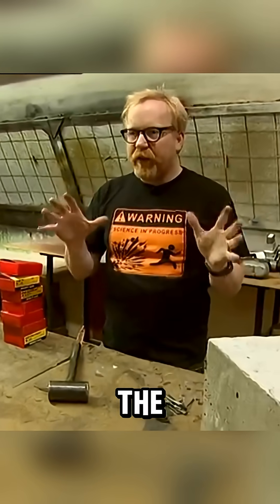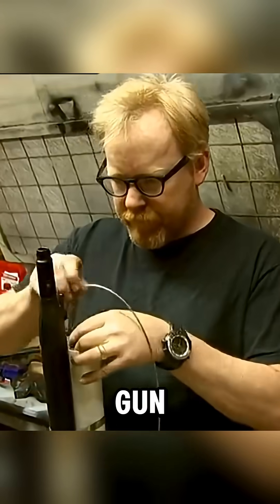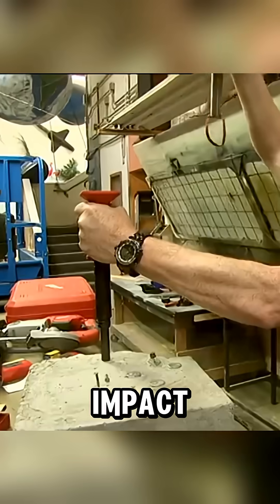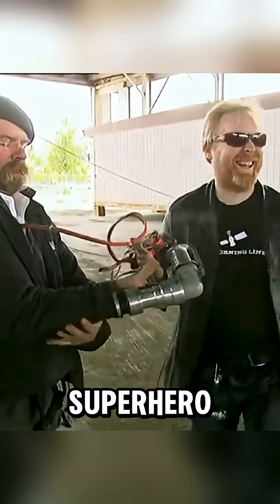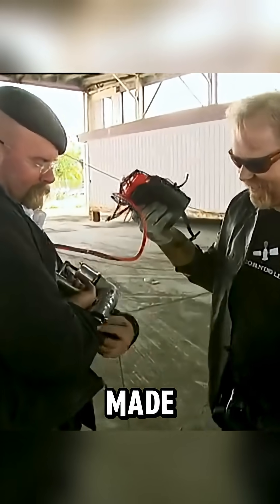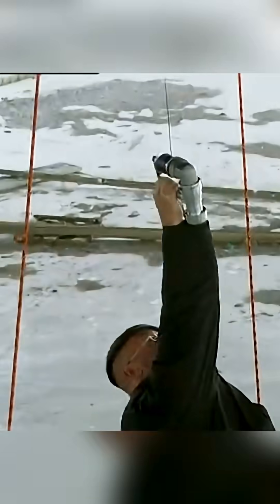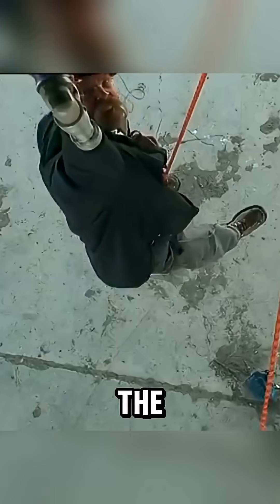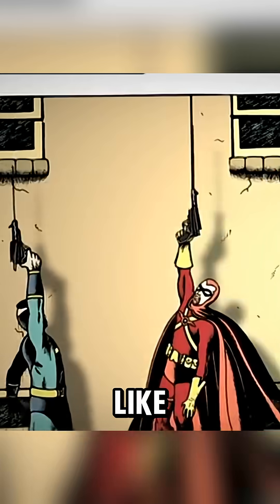Can Grappling Hook Gun really work? 🥶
Credit: Mythbusters on YT